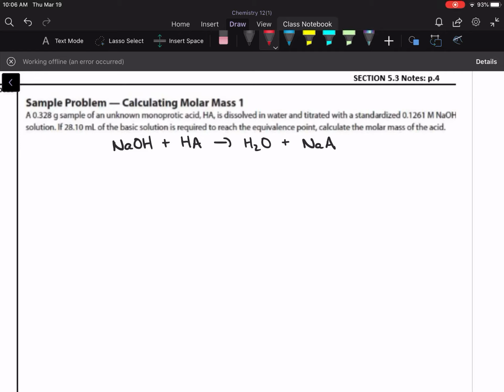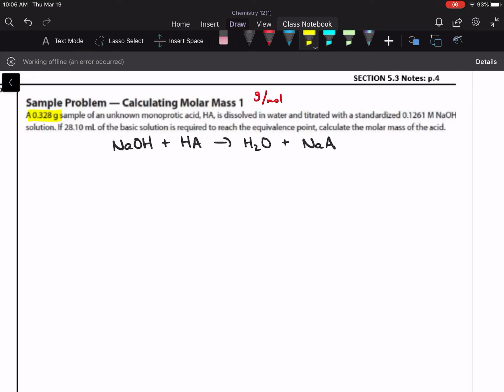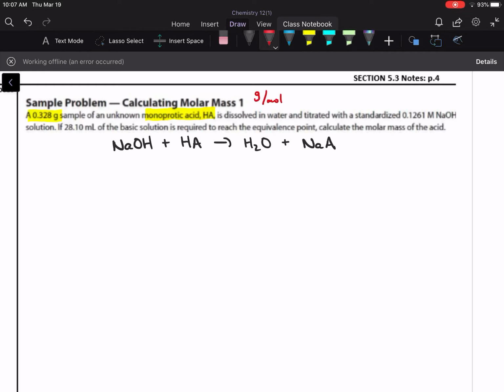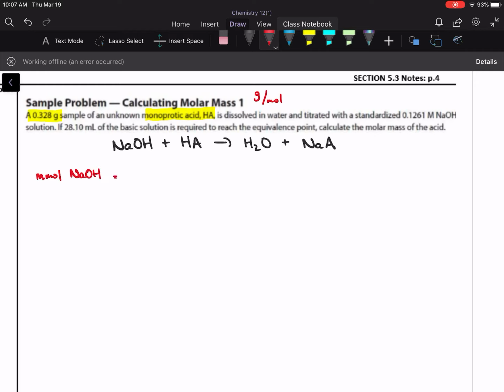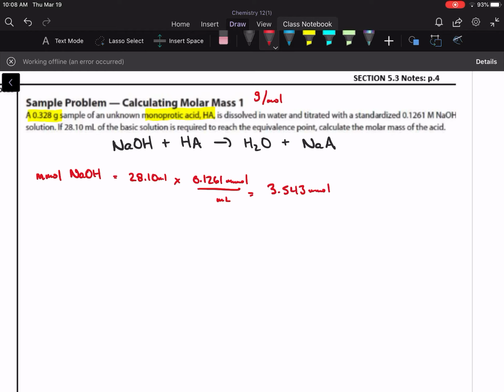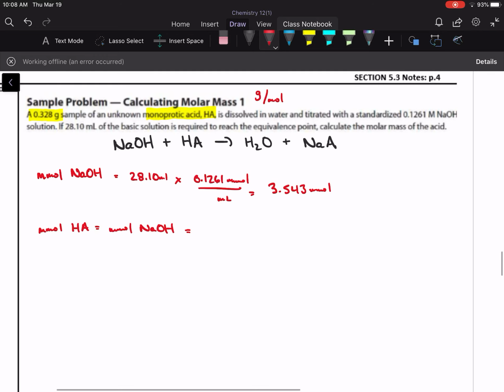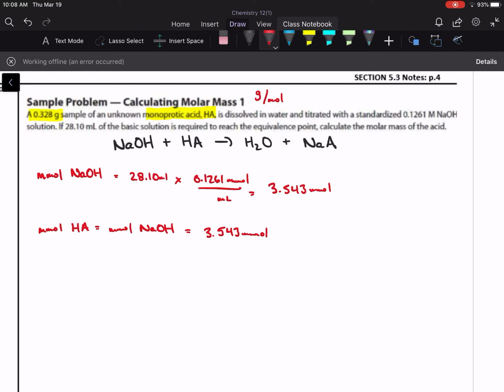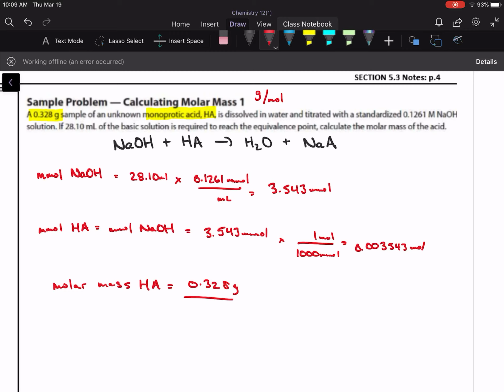5.3 Acid Base Titration - Part 7